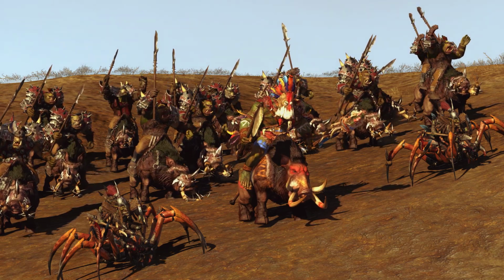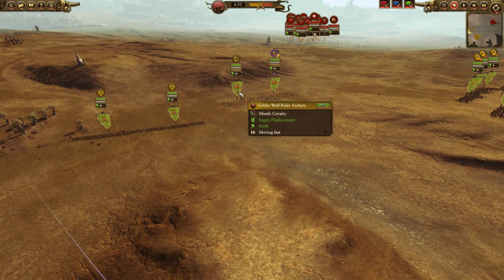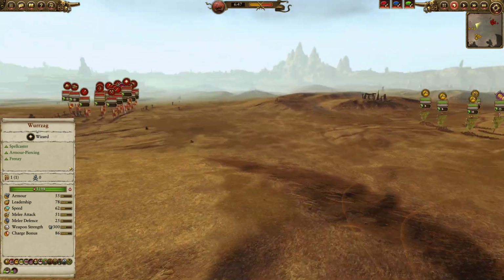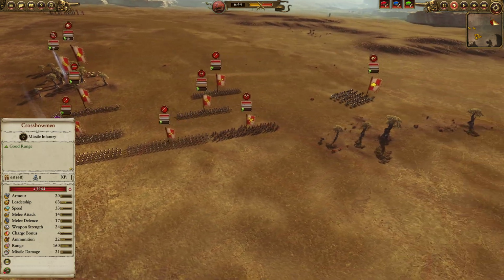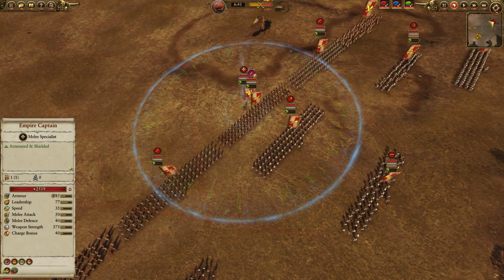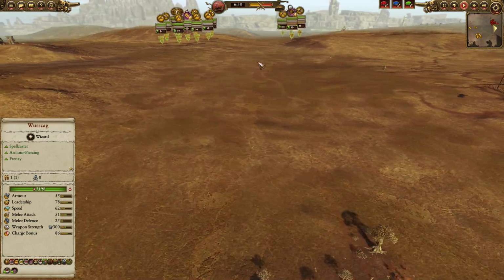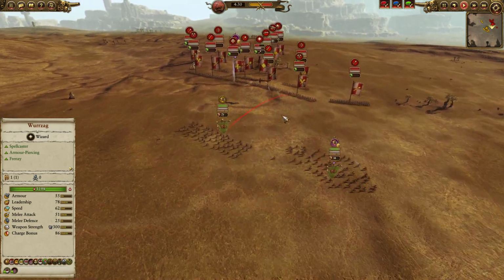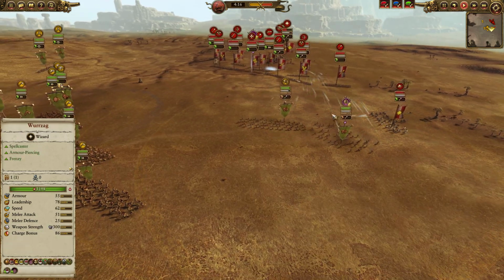Back in Green // Total War: Warhammer Online Battle #57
After throwing out his hip, Wurrzag has been out of action for some time. Now fully healed, he leads his boys out into the Badlands. As luck would have it, a bunch of humies have found their way south. The boys are itchin for a fight!